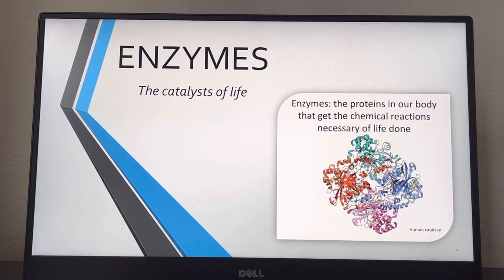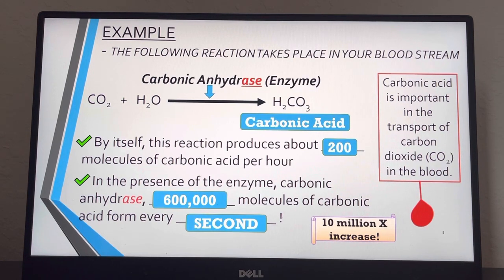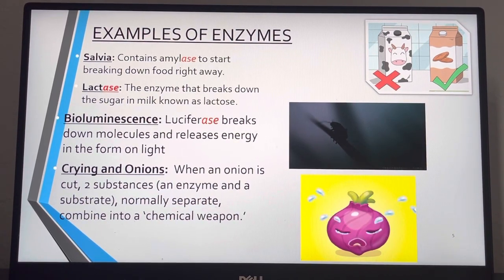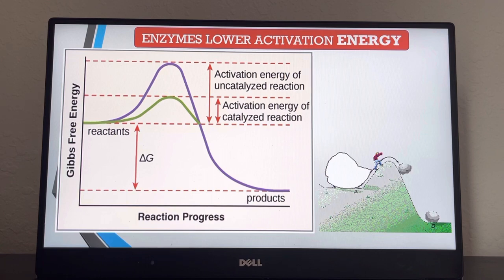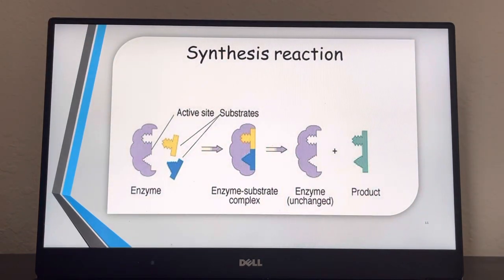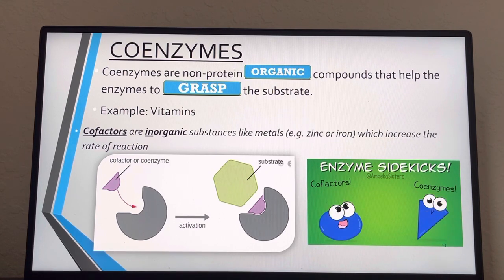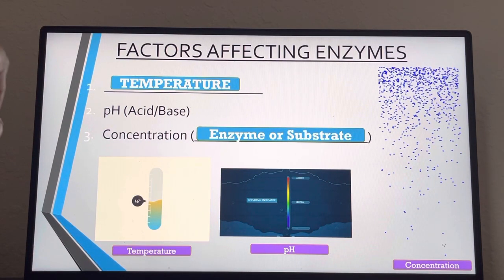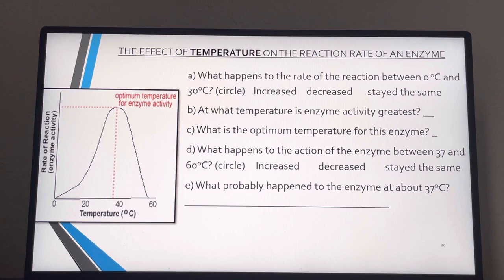Mr Keene - Enzymes Intro